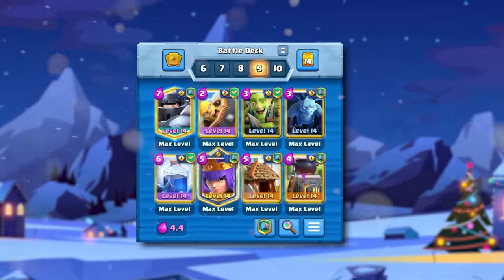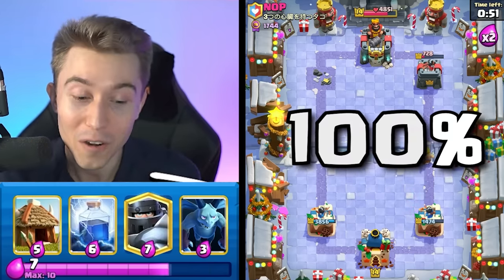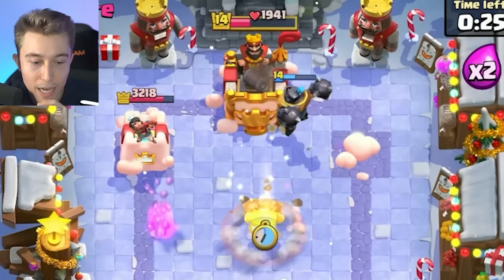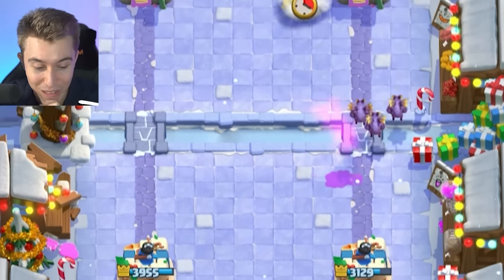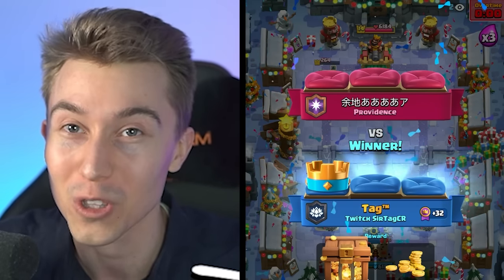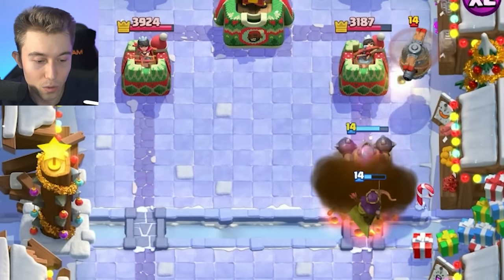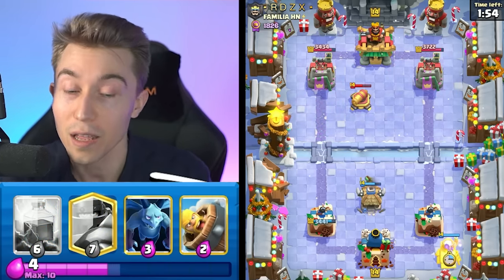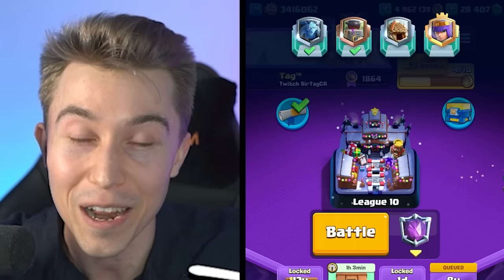NEW NO SKILL DECK BEATS THE BEST PLAYERS IN THE WORLD! — Clash Royale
New No Skill Deck Beats The Best Players In The World | SirTagCR - Clash Royale

This clash royale double spawner deck is the best clash royale spawner deck in the game. It helped me beat the best players in clash royale without trying too hard, and this easy clash royale deck made the best clash royale pros make mistakes, even though all I had to do was spawn units on my side of the map. This spawner clash royale deck with mega knight & the clash royale goblin hut deck with the annoying clash royale furnace deck combo is most players' worst nightmare; however, if you're playing the deck yourself you'll love it since it's pretty easy and fun to play. This goblin hut deck clash royale received a big buff in the balance changes, where you now spawn 3 spear goblins, which quickly gets overwhelming for opponents. This spawner deck baits out your opponent's spells with the spawners so the minions and goblin gang can get good value behind your mega knight. This best clash royale deck is the best deck in clash royale to push up the ranked path of legends if you're looking for a clash royale no skill deck!